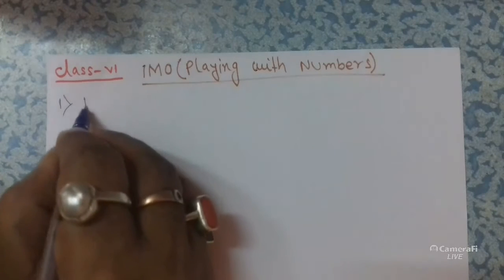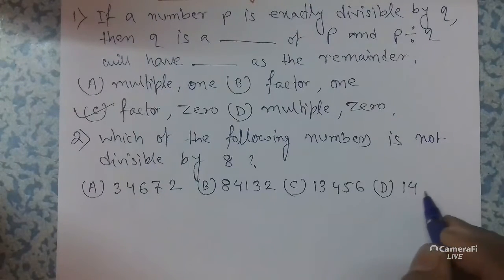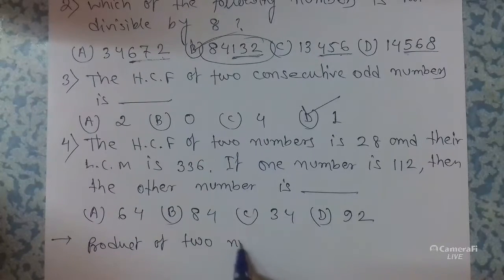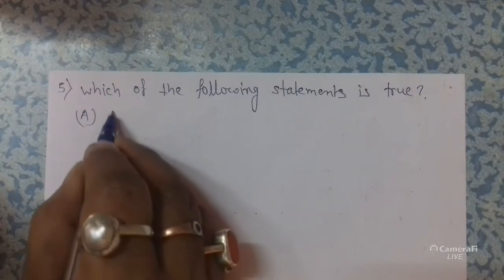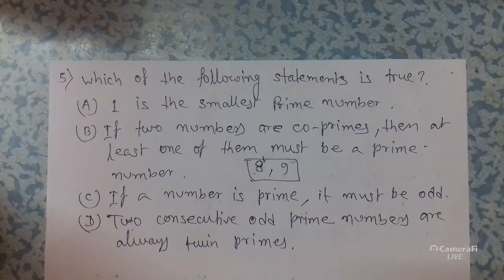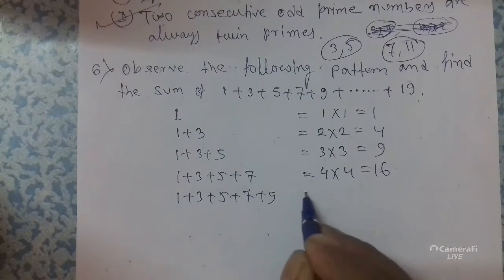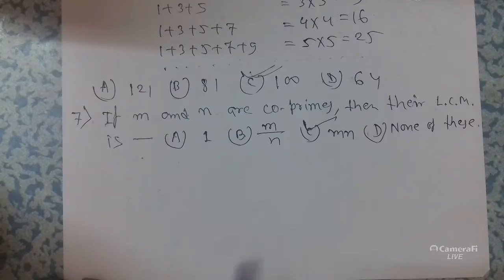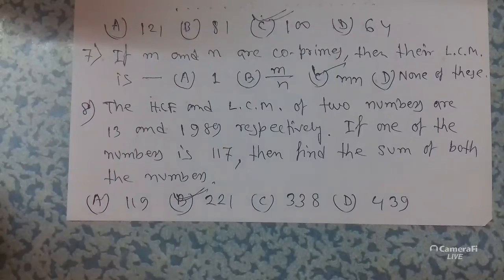IMO (Playing With Numbers) , by Asansol North Point School